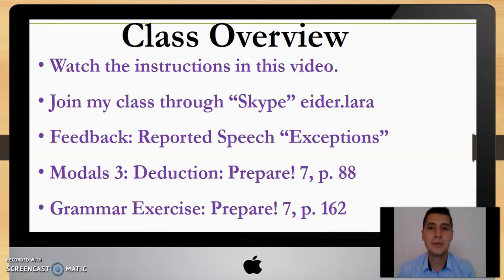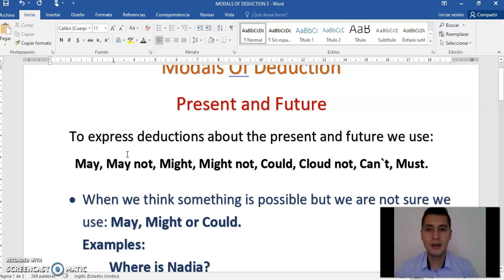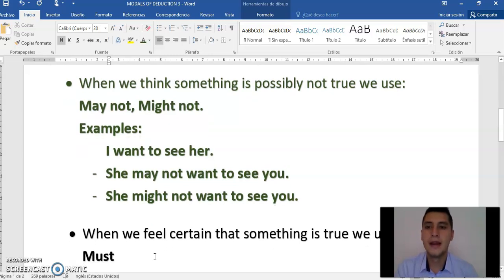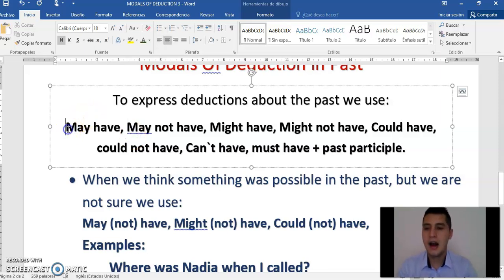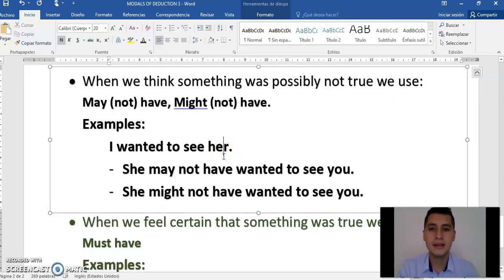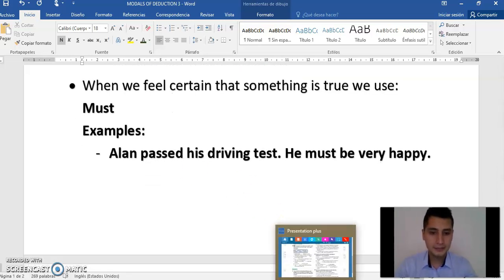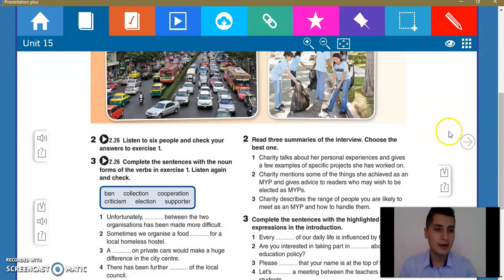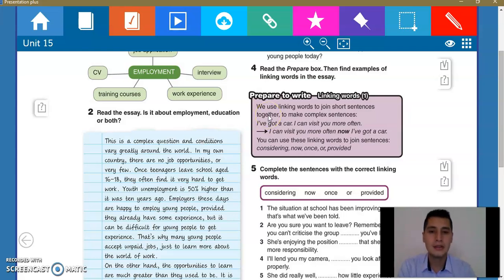11TH CLASS INSTRUCTIONS APRIL 27